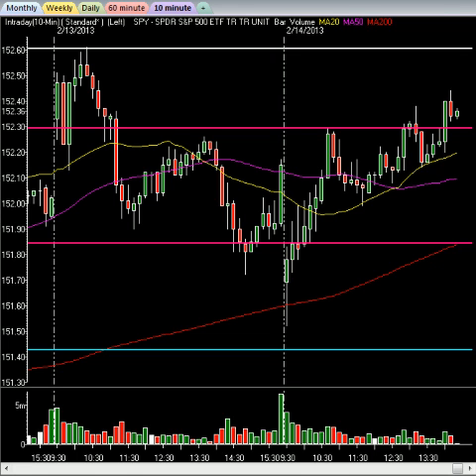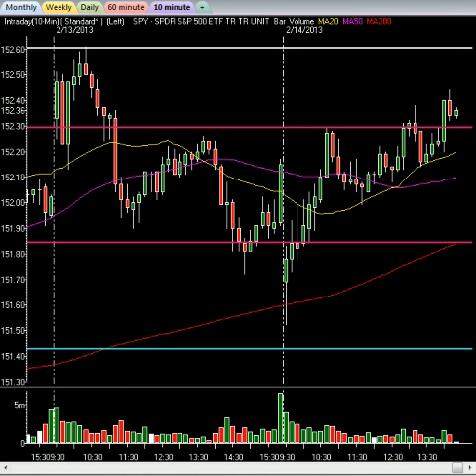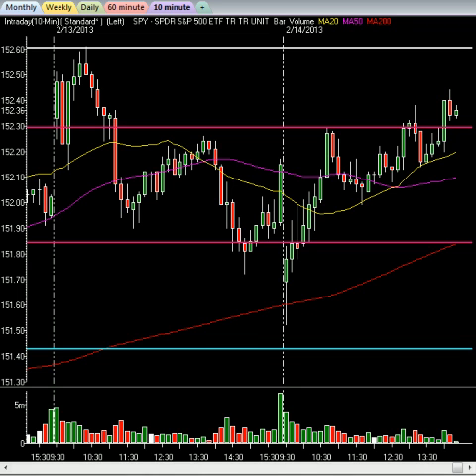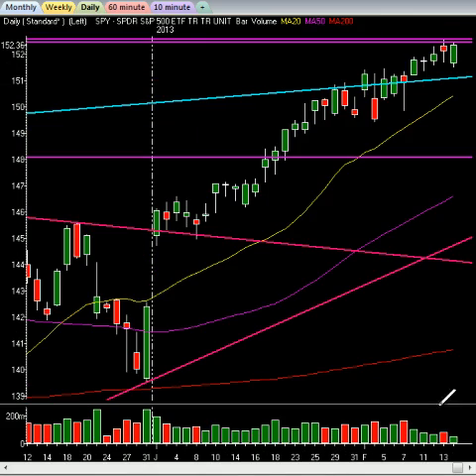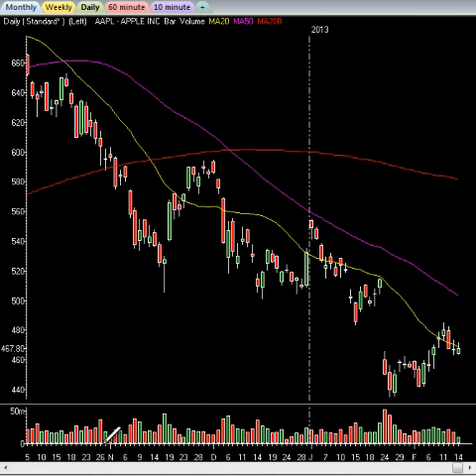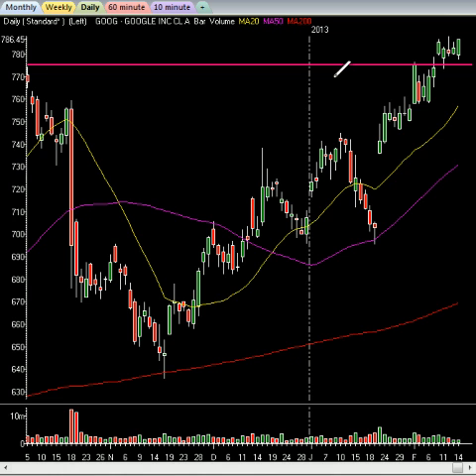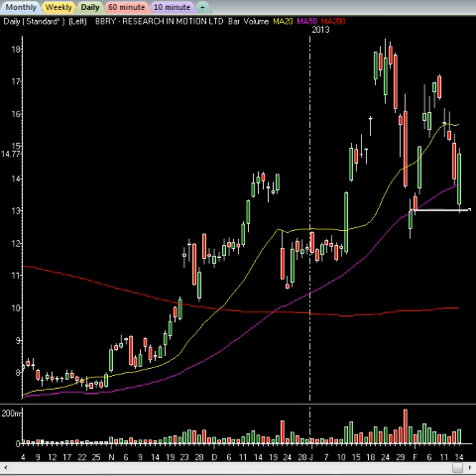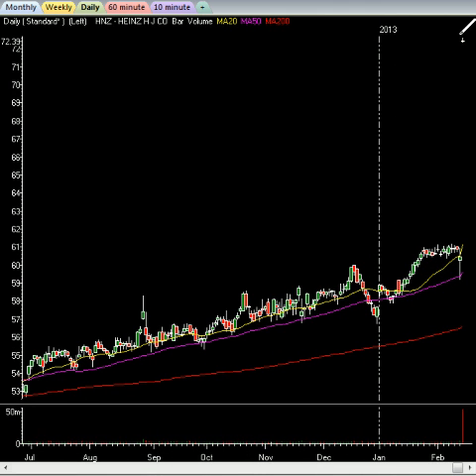Trade Levels: Buffet Buyout Deal, Markets Open Lower And Inch Up